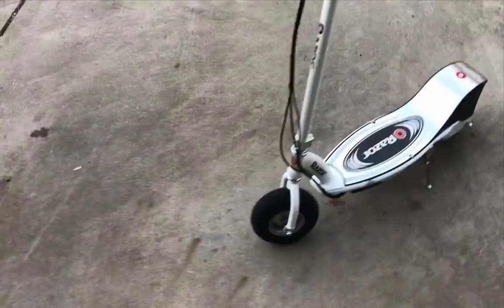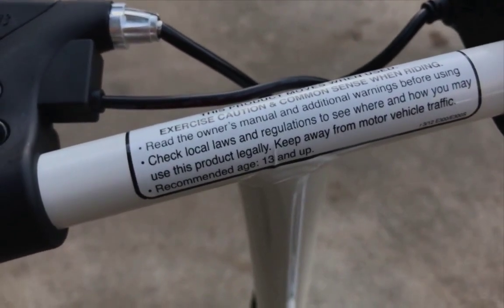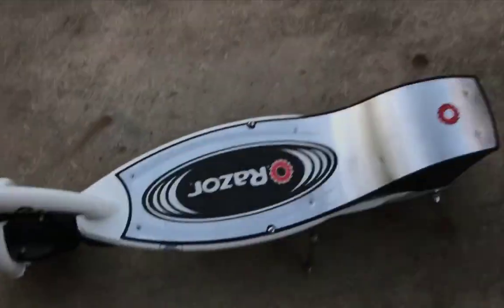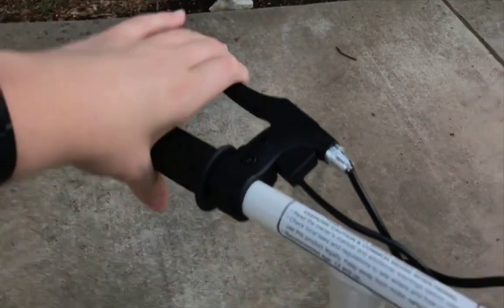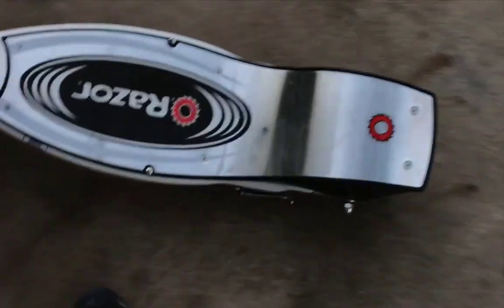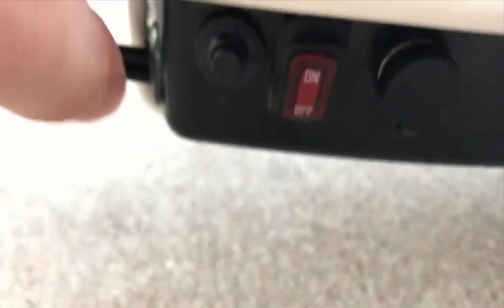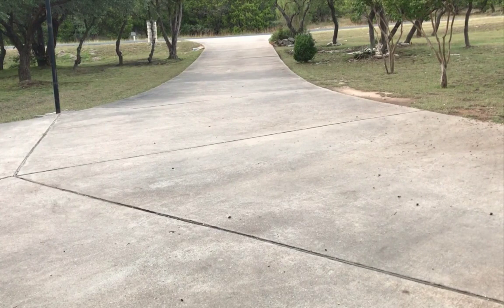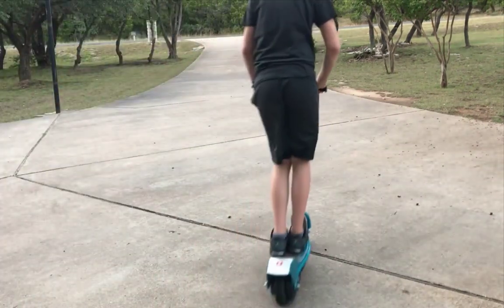Razor E325 Review - Best Electric Scooter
Are you looking for a Best Kids Electric Scooter? And thinking to give it as a Birthday Gift for your child? For that, you need a smart-looking, durable, quality- oriented and also the light weighted Electric Mobility Scooter. You can get all these things in one amazing piece, Razor E325 Electric Scooter. In the stunning electric device called Razor E325, you can get a super speed, 15 miles per hour.

⇨ Electric scooter with extra-large deck frame
⇨ Ultra-quiet chain-drive motor reaches up to 15 mph
⇨ Extra-wide, smooth-rolling 10-inch pneumatic tires
⇨ Variable speed acceleration; twist-grip throttle
⇨ For riders age 12 and older; includes charger and tools
⇨ Cool electric scooter with super-size deck and frame for riders 12 and older
⇨ Reaches speeds of up to 15 mph thanks to high-performance, chain-driven motor
⇨ Extra-wide 10-inch pneumatic tires and super-quiet motor deliver smooth ride
⇨ Twist-grip throttle offers variable speed acceleration; includes charger and tools
⇨ Initial charge time: 12 hours. Charge the battery prior to use.
⇨ Recharge time: Up to 12 hours, even if the light turns green. Recommended maximum charging time is 24 hours.
⇨ Run time: Up to 40 minutes of continuous ride time. Run time may vary depending on riding conditions, climate and/or proper maintenance.

Brand: Razor
Gender: Unisex
Age Range: 2 to 4 years
manufacturer_part_number: E325
Battery Size: 24V
Assembled Product Dimensions (L x W x H): 43.00 x 9.00 x 20.50 Inches